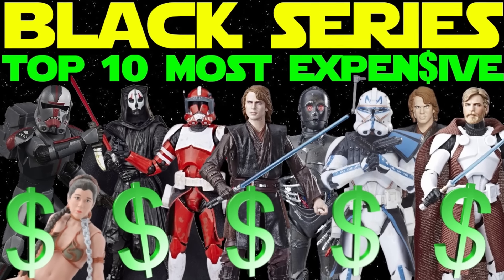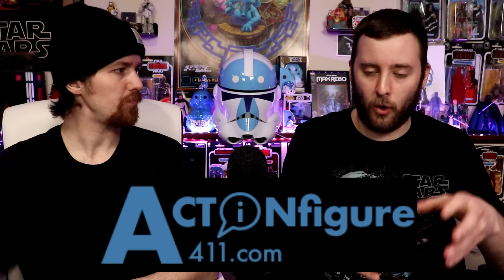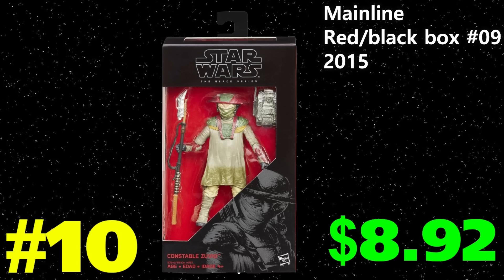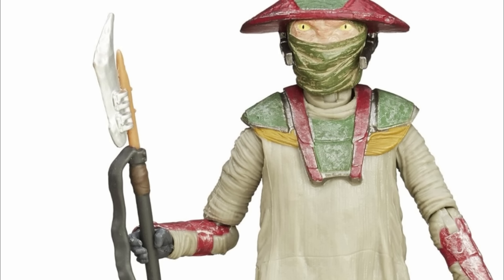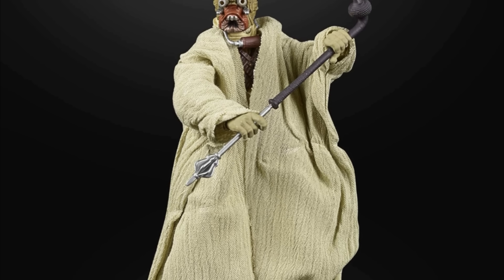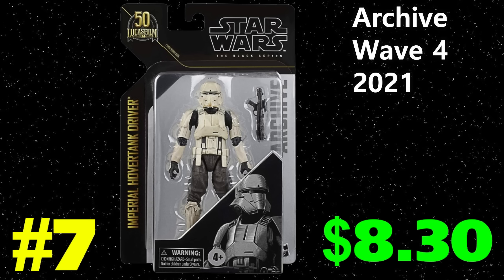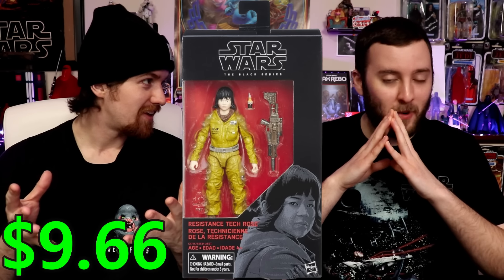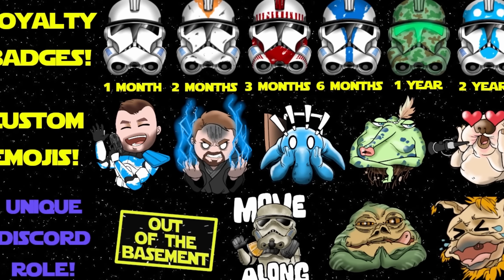Top 10 CHEAPEST Star Wars Black Series Action Figures (2024) - Figure It Out Ep. 273